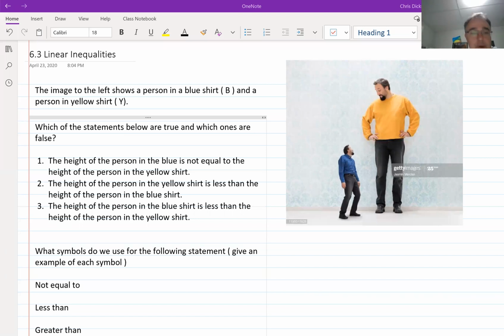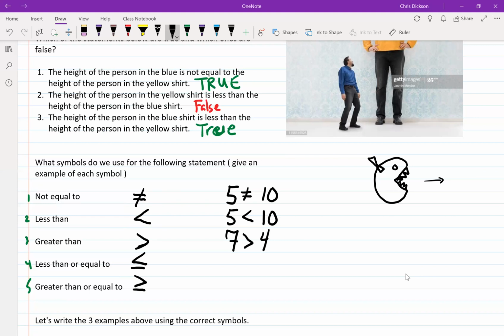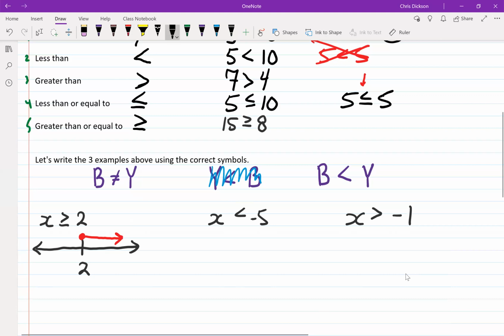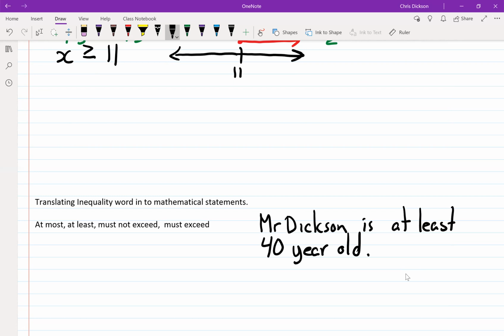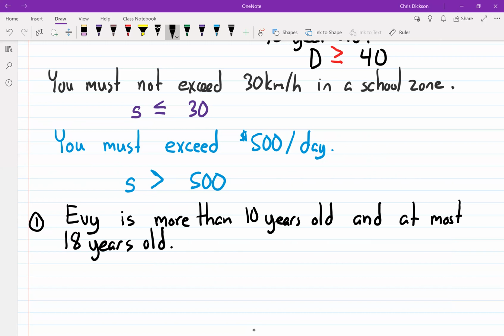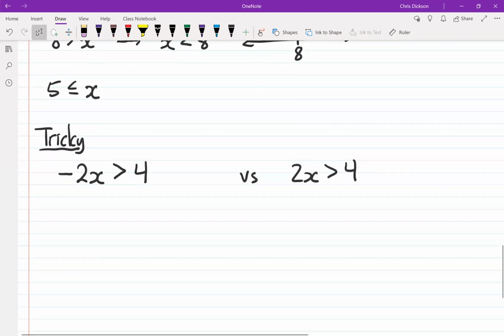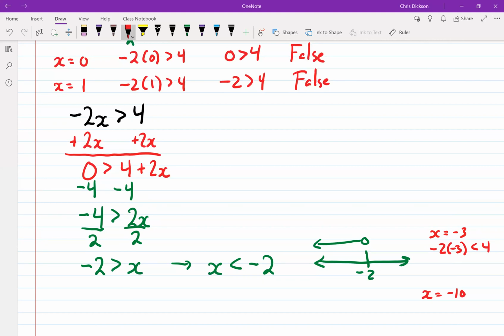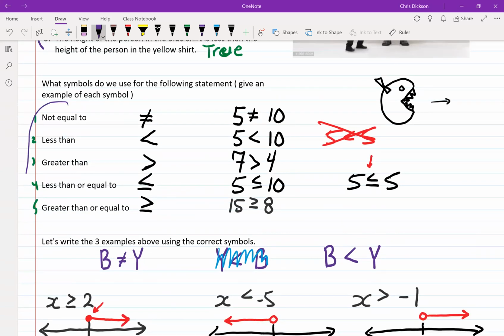Lesson 3.1 Linear Inequalities